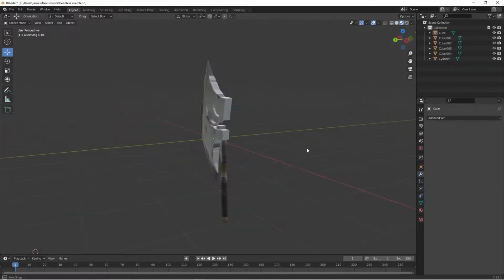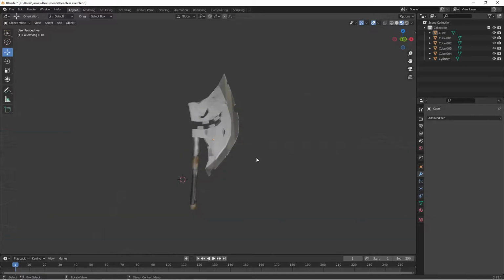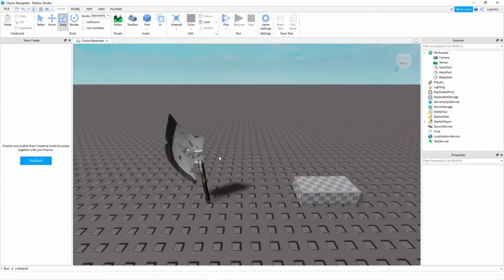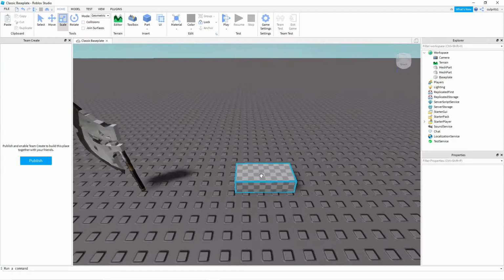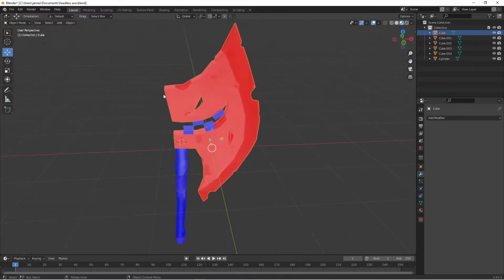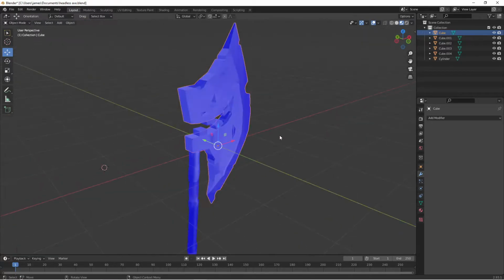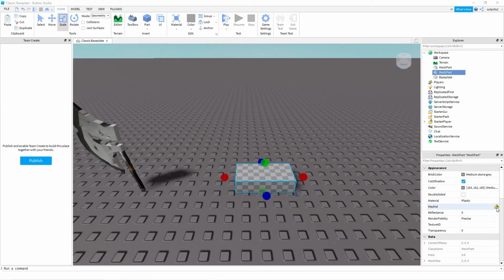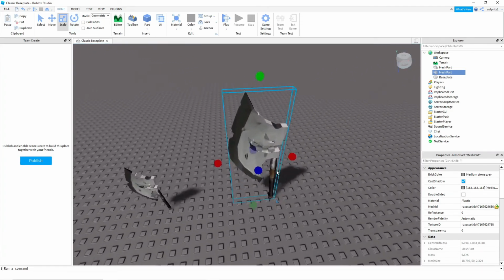what to do is youe mesh is see thru (roblox) (roblox studio) (blender)